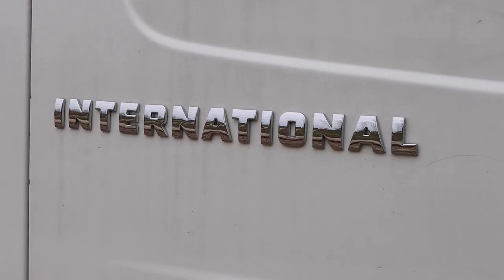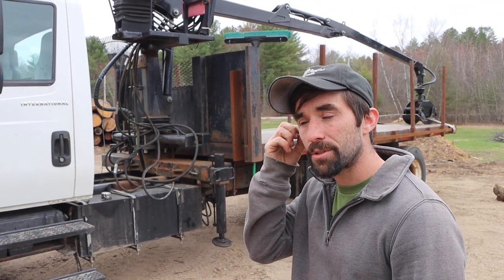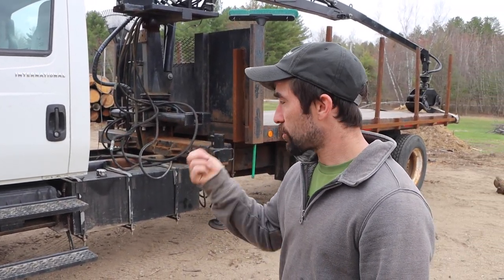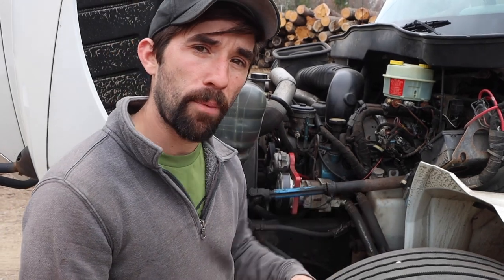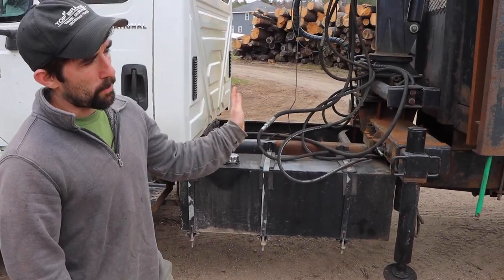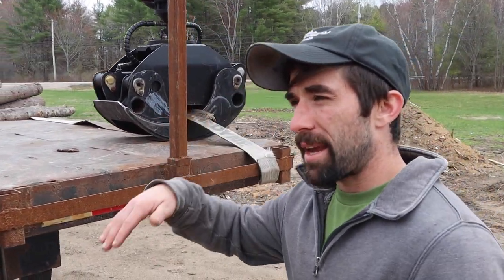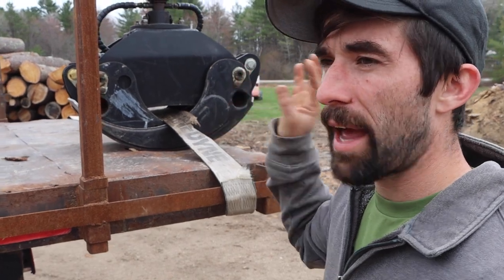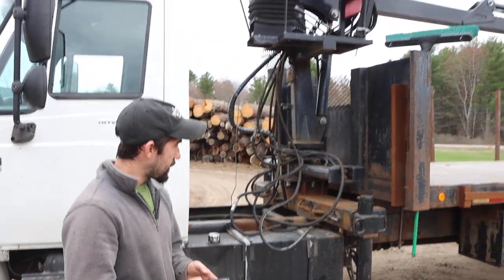WE BUILT A LOG TRUCK!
A little tour of our custom built log truck!
Leave a video topic below that you want to see 👍🪓🪵🌳